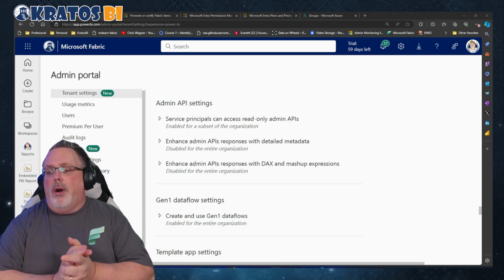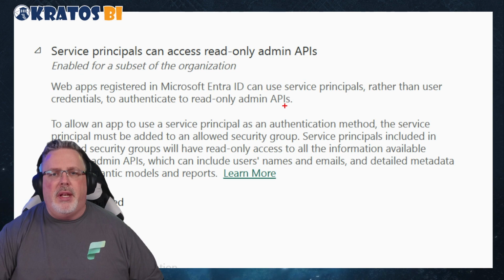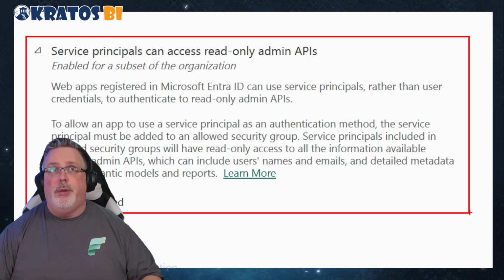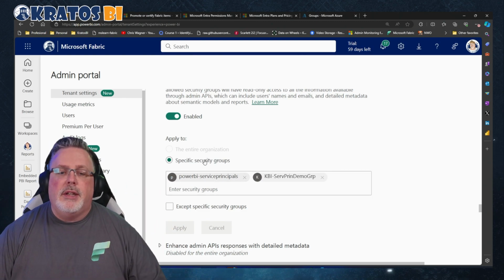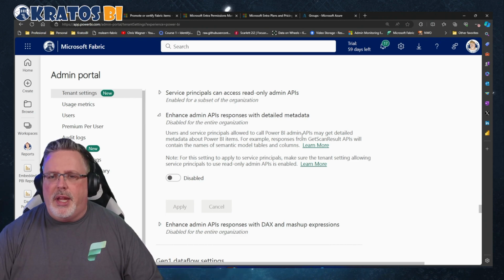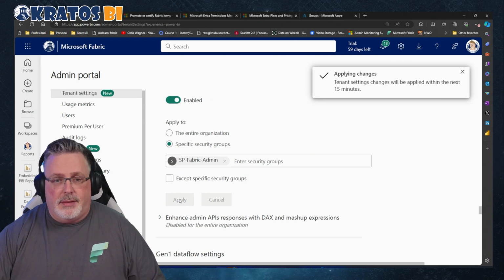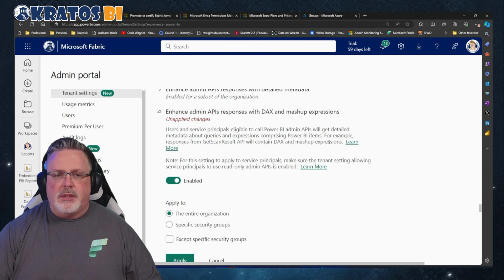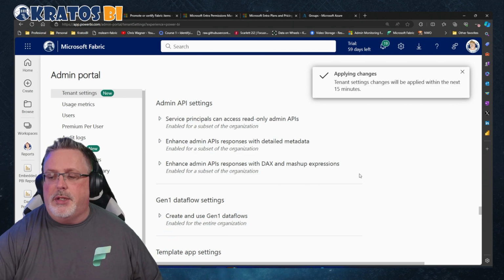Episode 20: Admin API Settings - Streamlining Administration in Microsoft Fabric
Dive into Admin API Settings in Microsoft Fabric. Understand how to utilize these settings to streamline your administrative tasks.